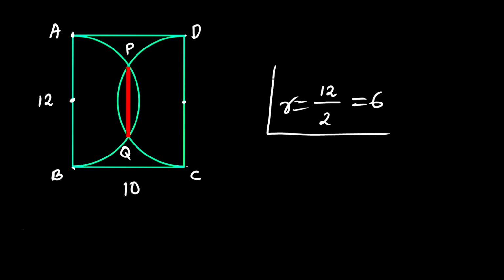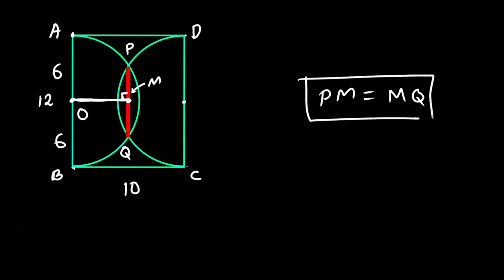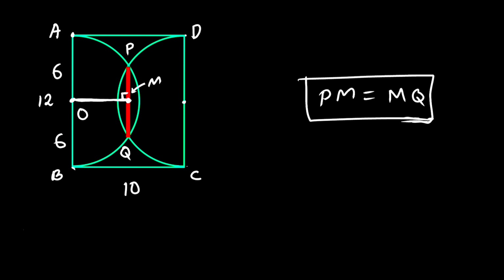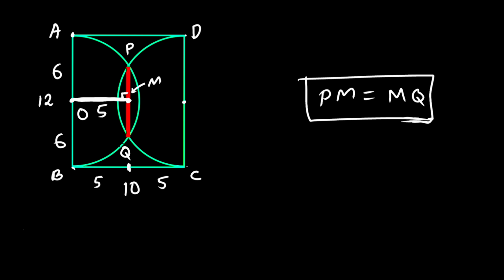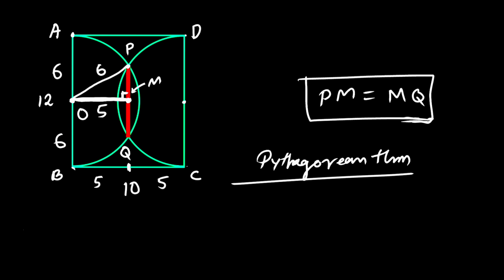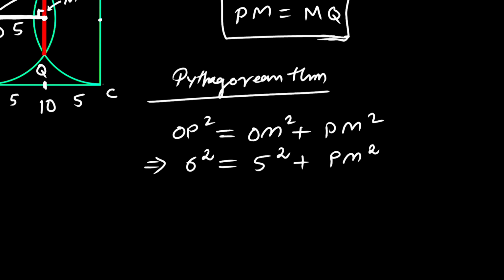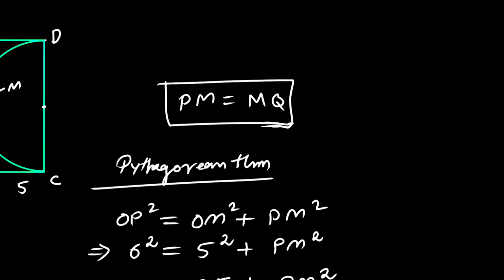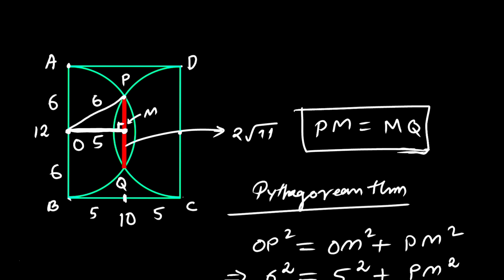Can You Solve This Chord Length Puzzle?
Can you find the length of PQ before the solution is revealed? In this challenging geometry puzzle, two congruent semicircles are drawn inside a rectangle, creating an intersecting chord that confuses most students. Learn how symmetry, circle theorems, and the Pythagorean theorem combine to unlock the answer step by step. Perfect for SAT, GCSE, IGCSE, Olympiad, and competitive exam preparation.